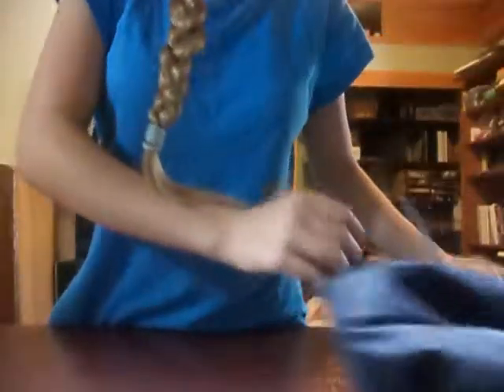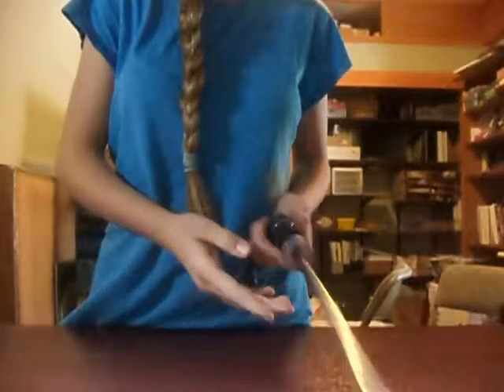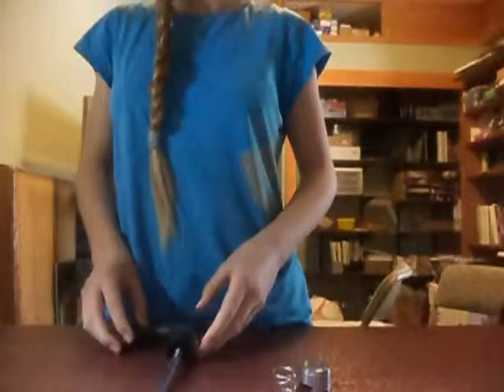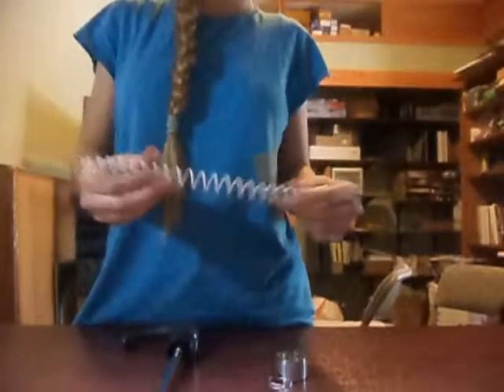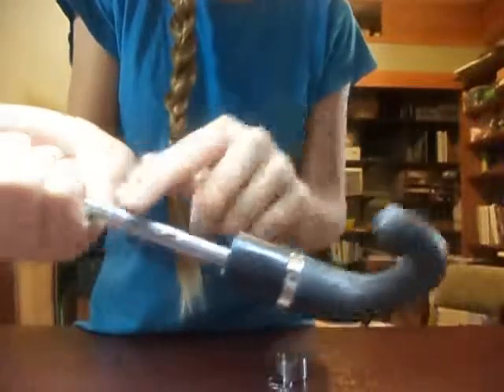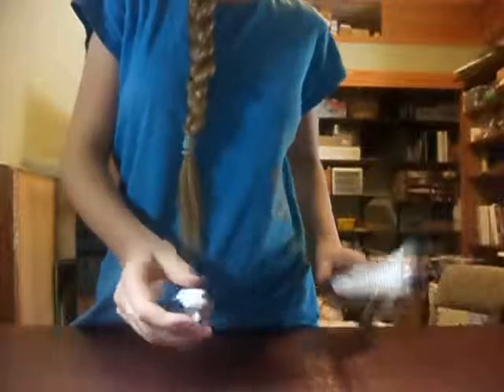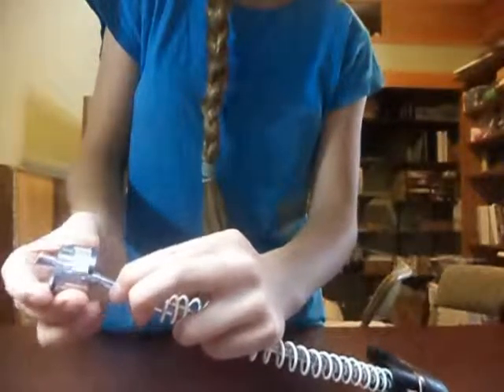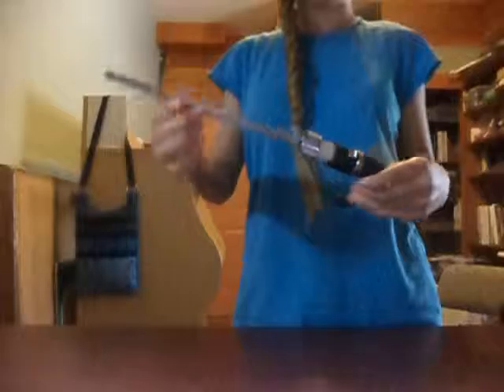Umbrella handle shooter weapon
DIY: Umbrella handle shooter weapon